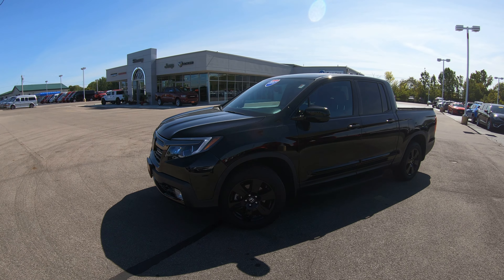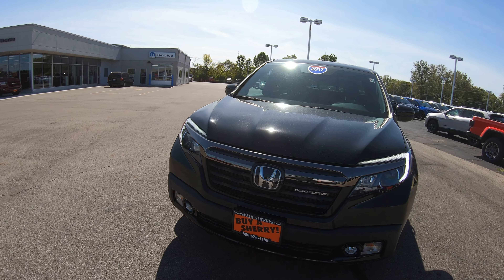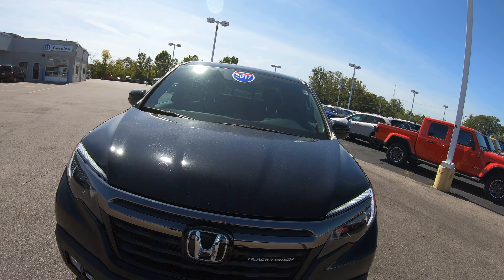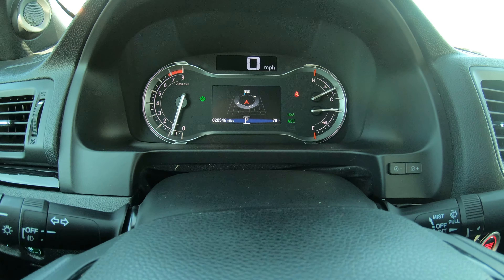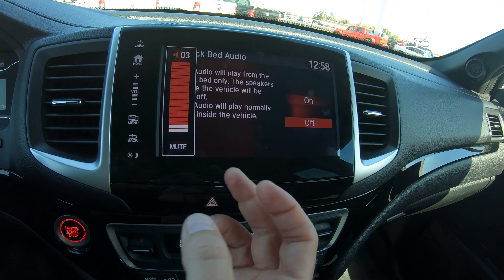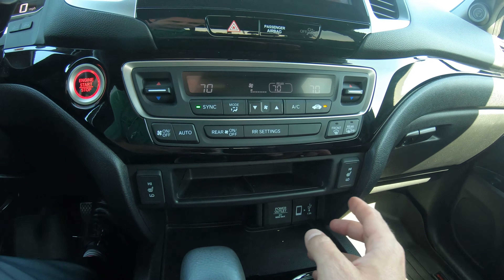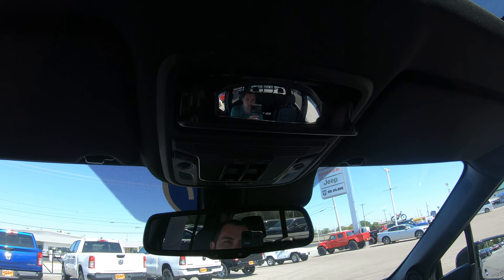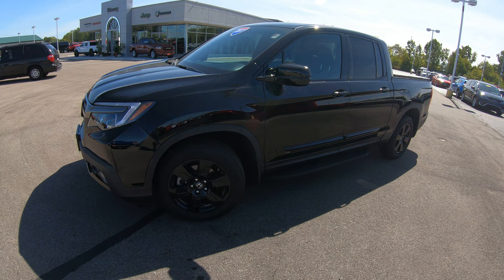2017 Honda Ridgeline Black Edition For Sale | 29249AT